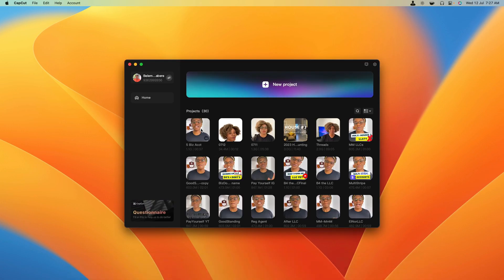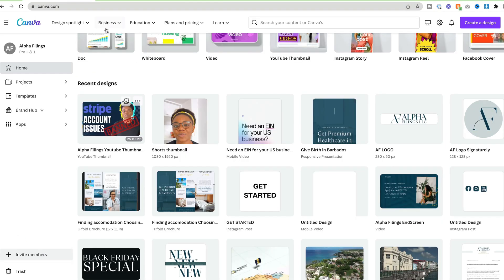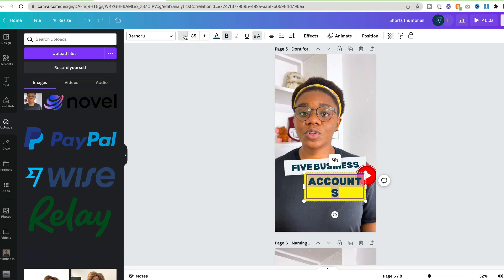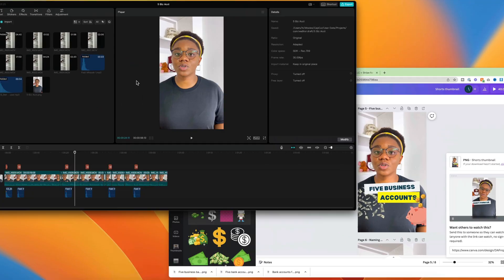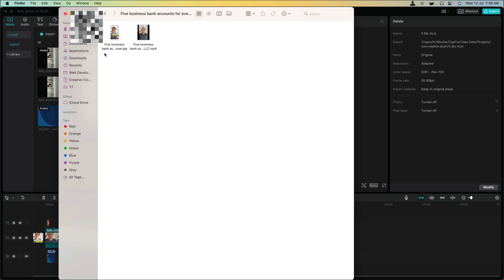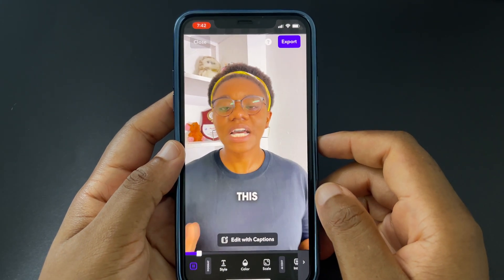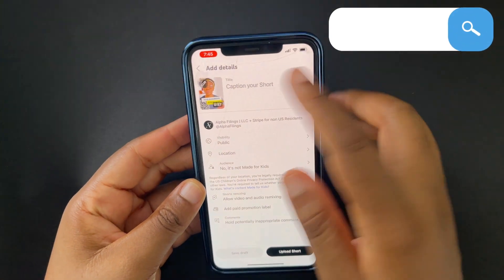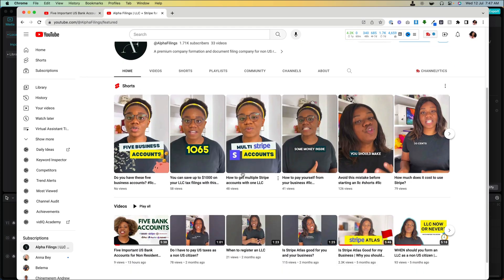SOLVED!!!! Add Custom Thumbnails on Shorts Videos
You can now add custom thumbnails on your shorts videos.
You'll need Capcut, Canva and a mobile phone.

**TIMESTAMPS**
00:00 Intro and Welcome
00:39 Edit the video in Capcut
01:19 Using a thumbnail picture from your video
01:52 Using Canva for creating thumbnails
4:33 Upload Canva thumbnail to Capcut
6:16 Adding captions using Caption App
7:50 Uploading short to Youtube
8:24 Adding custom Youtube Shorts thumbnail

🏦 How to get an LLC/Stripe account as a non U.S. Resident

**NEW HERE? HI 👋:**
I'm Belema, multi-passionate Nigerian 🇳🇬 entrepreneur currently living in 🏝 Barbados. I love making videos about business, tech, software, international payment processing, and general reviews.

While it’s physically impossible to reply every single person, I still love reading your emails, notes and messages.